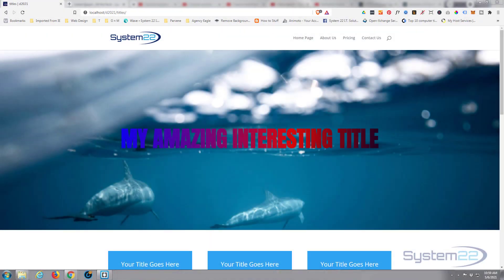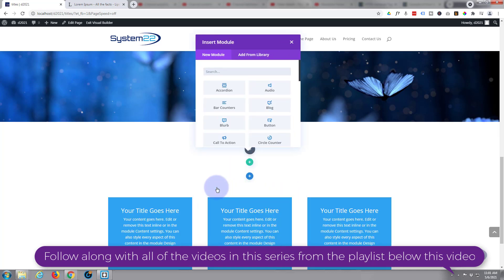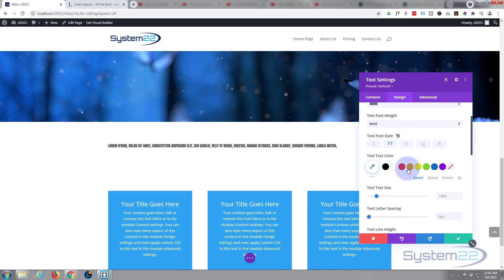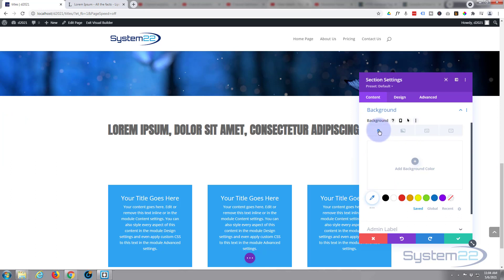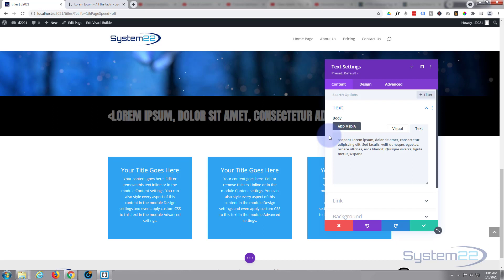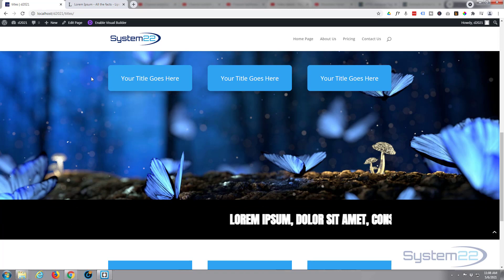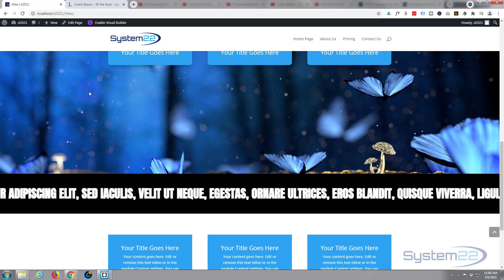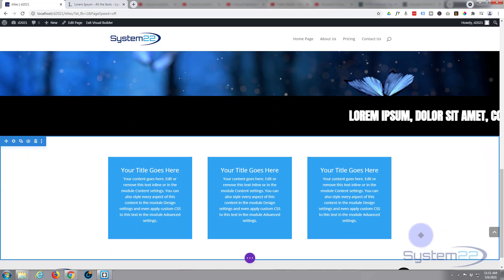Divi Theme How To Make A Horizontal Scrolling Text List 👍👍👍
Divi Theme How To Make A Horizontal Scrolling Text List. We are going to be using the Divi theme to create some great effects in this series of videos. The Divi theme has some great modules and effects. With a little work you can achieve some great eye catching effects to enhance the look and user experience of your website
Today we will be demonstrating how to create a continuously horizontal scrolling text list on a Divi website.
In this video today, we are going to create a continuously horizontal scrolling text list using some older marquee code. The list will continually scroll across the screen until the end of the list, then it will start again and continue to scroll in a loop. You can also make these list items clickable.
Although old, this code still works fine, (tested on chrome, explorer, edge, brave and firefox). It is very attention grabbing, and a great addition to any website.
So, follow along with the video and see how easy it is to create a continuously horizontal scrolling text list on a Divi website.

Make sure to put between pointy brackets ‹ ›

marquee   - Opening brackets

/marquee  - Closing brackets

SOCIAL MEDIA
Follow what I'm doing on: